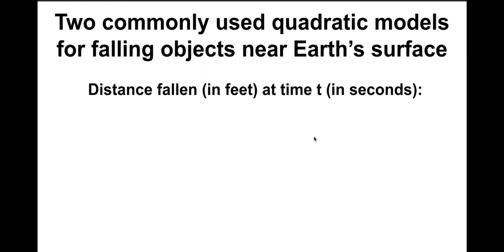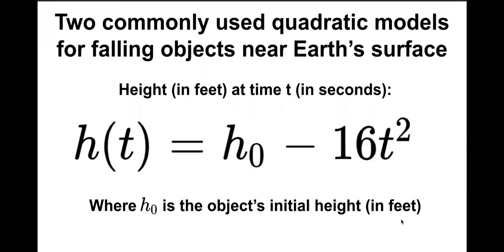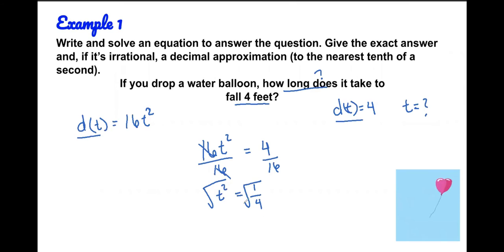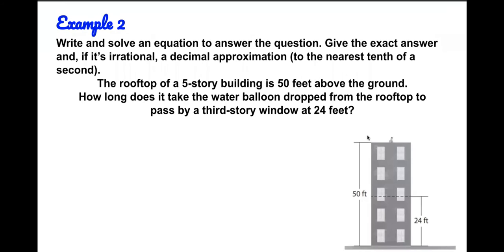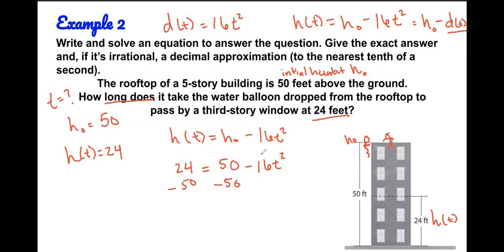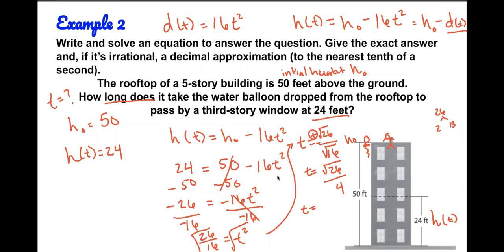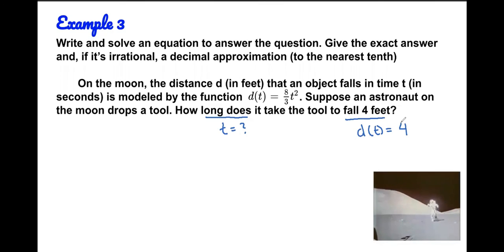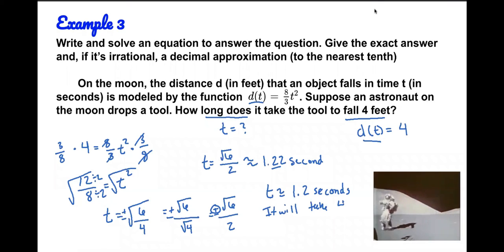Lesson 3.1d Solving Real-World Problem Using a Simple Quadratic Equation